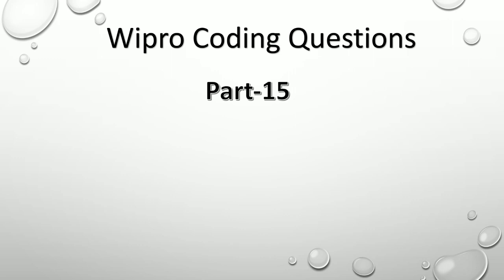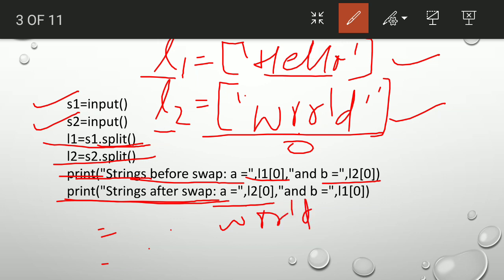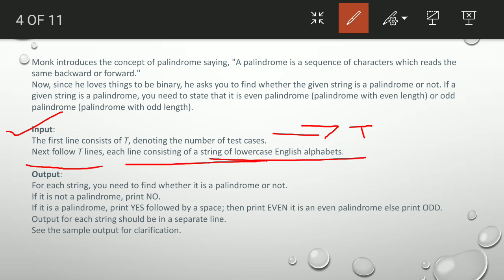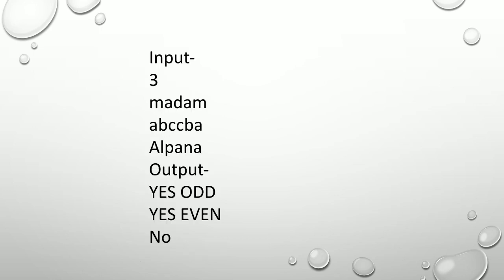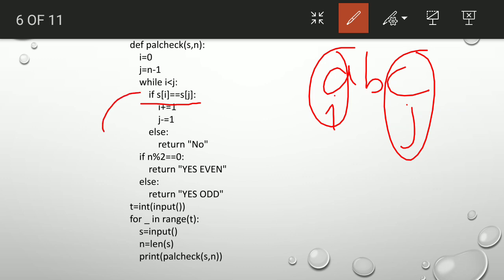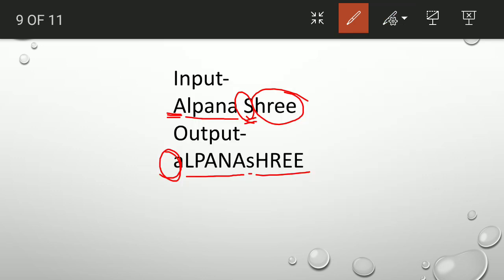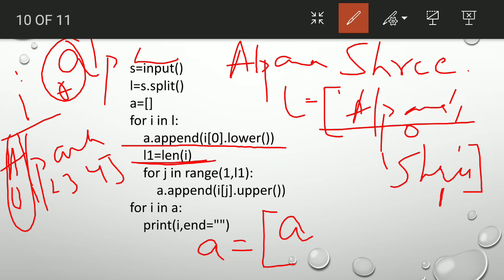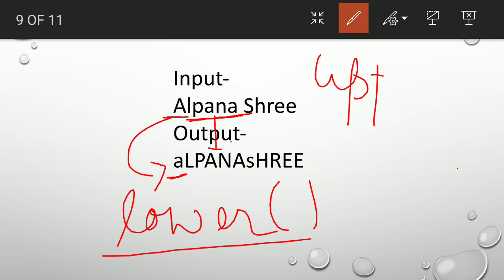Wipro Coding Questions| Part 15| Crack 2021 Wipro Campus Drive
Wipro - Hiring for 2021 Pass-Outs
In this video, we will be solving the String based Coding Questions!